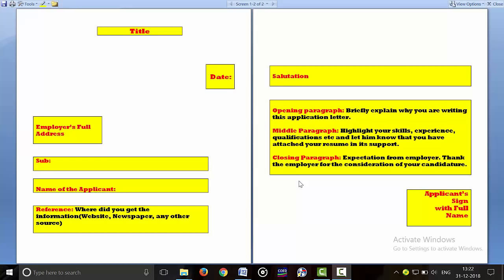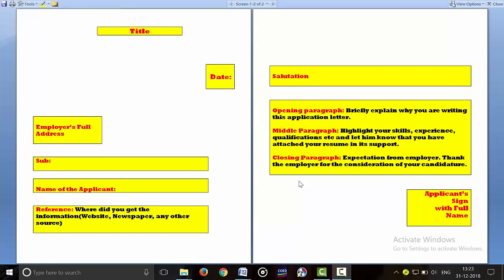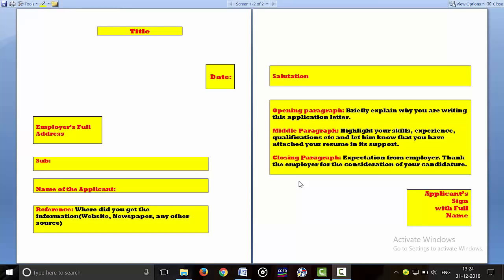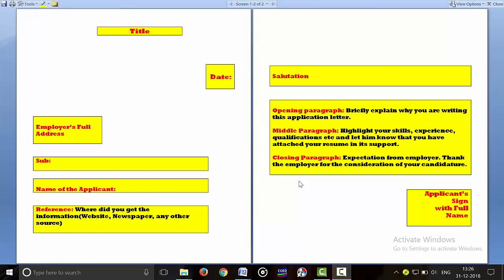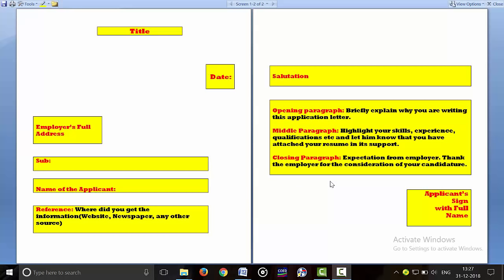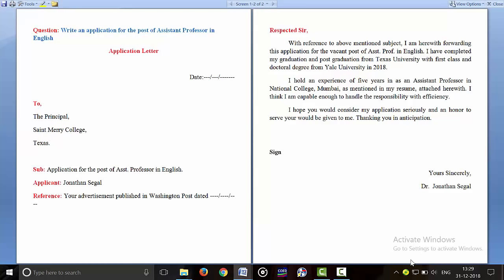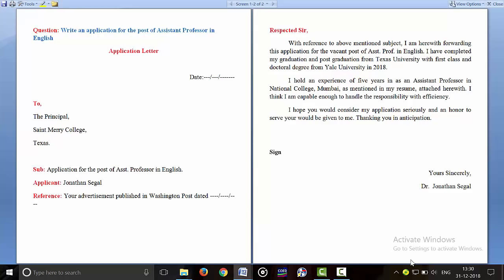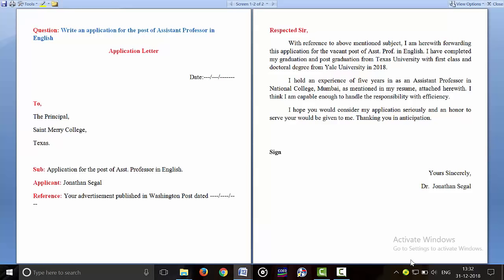Job Application / Application for Teacher /How to Apply for Job by Dr. Vishnu Shelke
This video shows that how a job application letter should be written, which are the important elements of application writing and a tutorial in MS word regarding the same.
the present video also highlights that why it is necessary to write a perfect job application letter to teachers and the people who apply for the jobs in various fields like banking, private companies and various other government and private sectors.